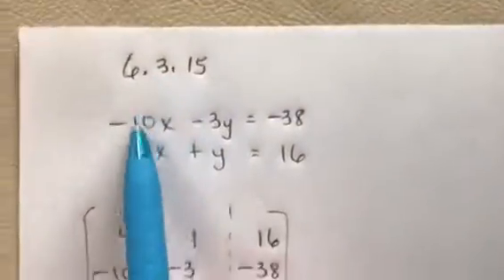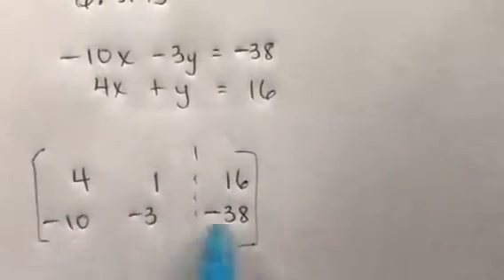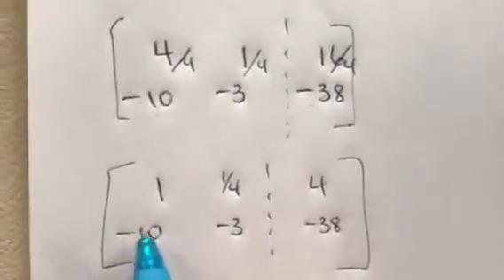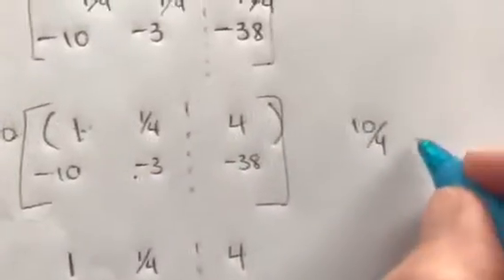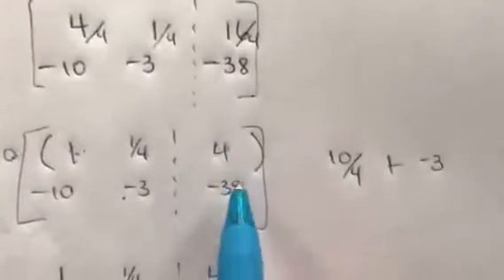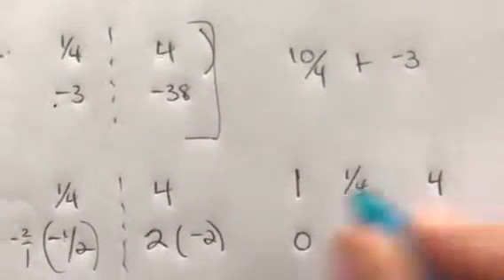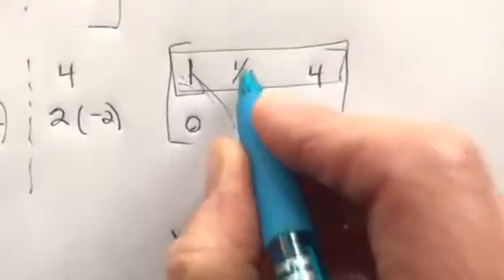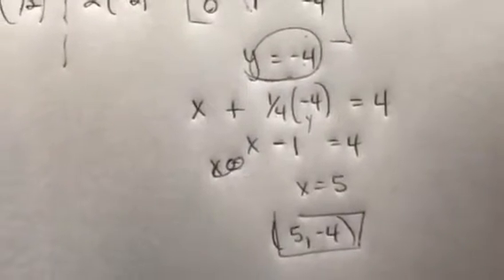OTC 6.3.15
Another example solving using the Gaussian Elimination method.